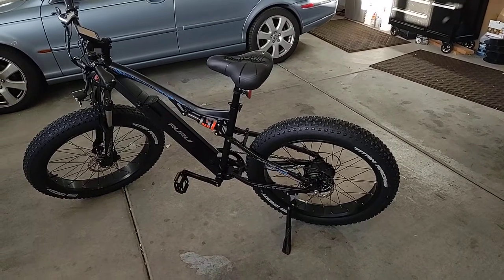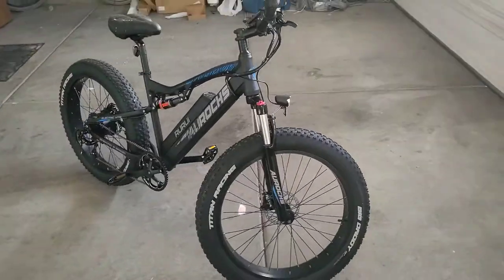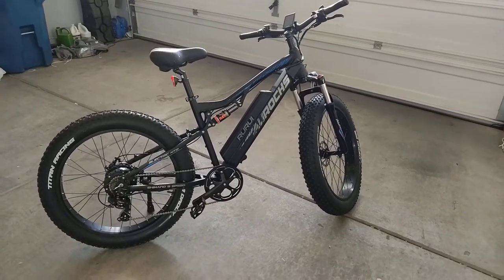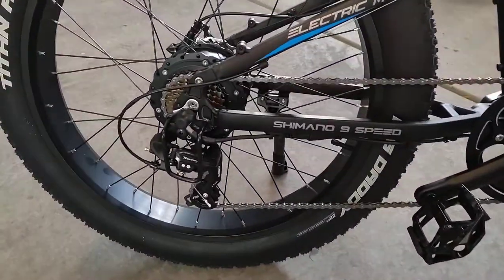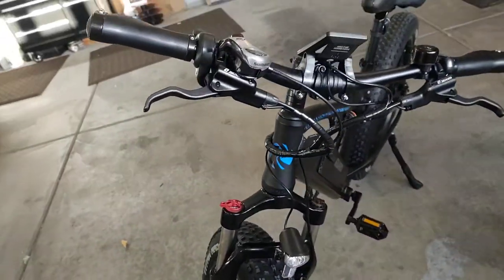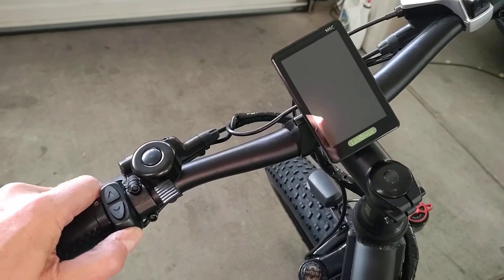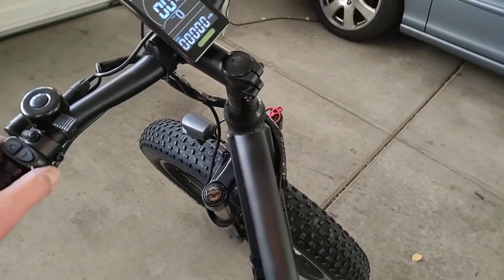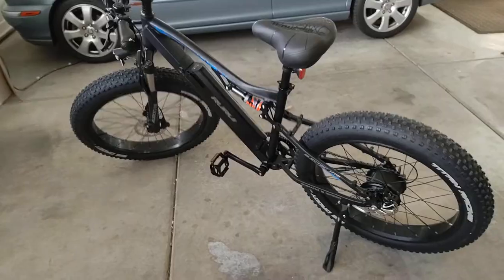Rurui XT10 Electric Mountain Bike Overview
I shot this just after assembling the Rurui XT10 fat-tire electric mountain bike ) and taking the first short ride.